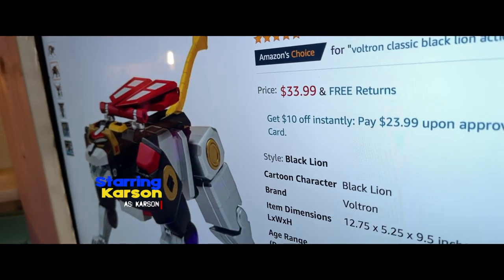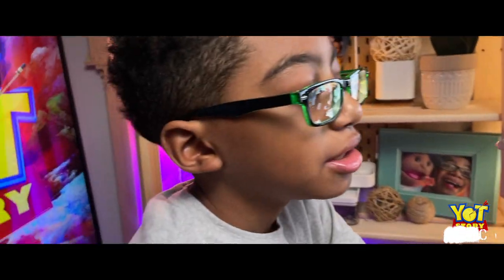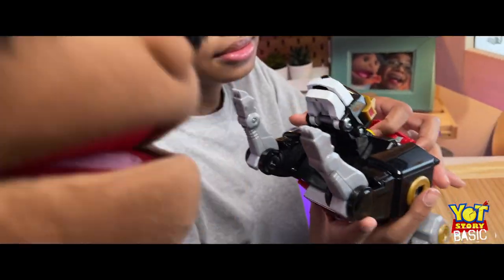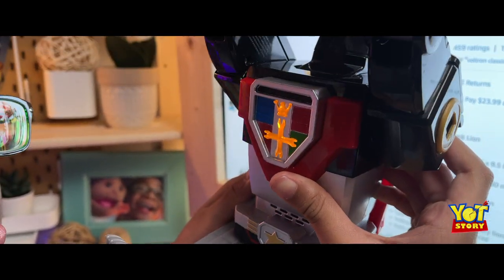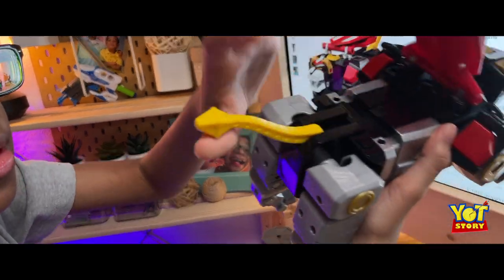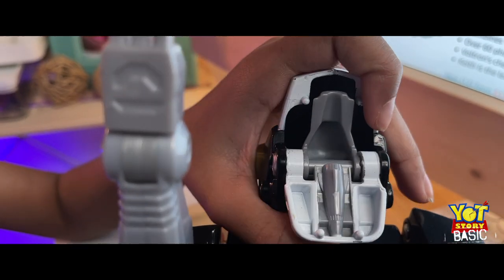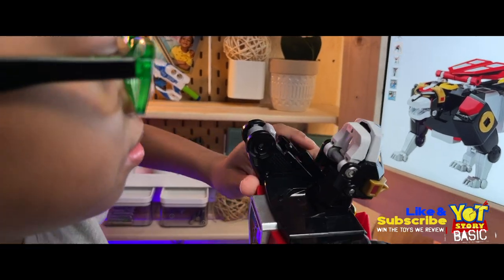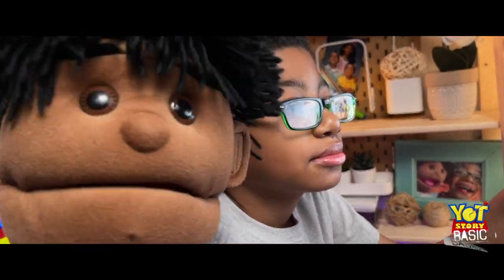S1: E11 Voltrons Black Lion day. 🦁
Today is the Voltron Black lion day. Watch as P-nuut & Karson go into detail about the legendary lion and why its an awesome toy. Remember you must be active in the comment section.

You can find more of your favorite YotStory uploads weekday mornings here on YotStory and everywhere you find YotStory!